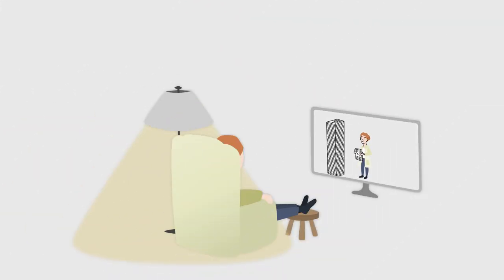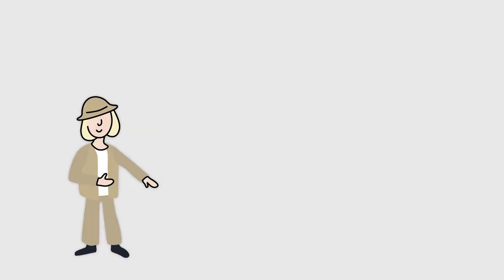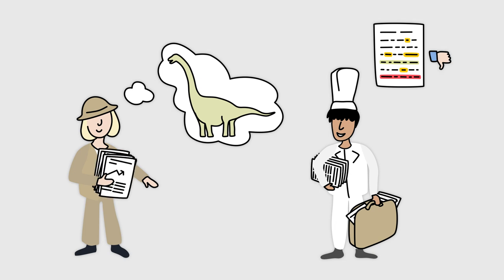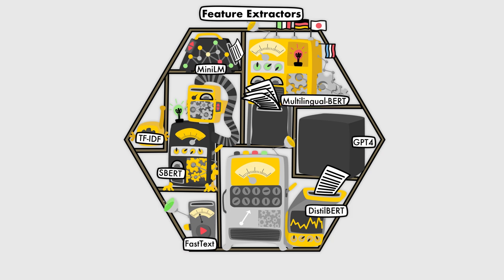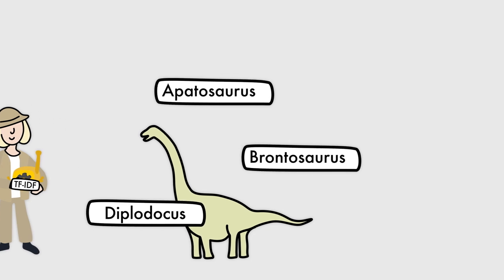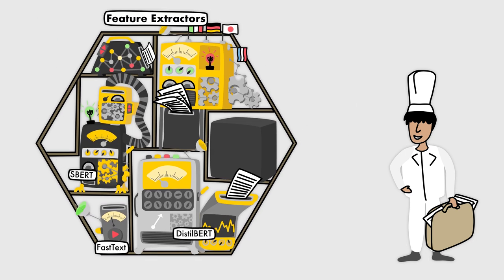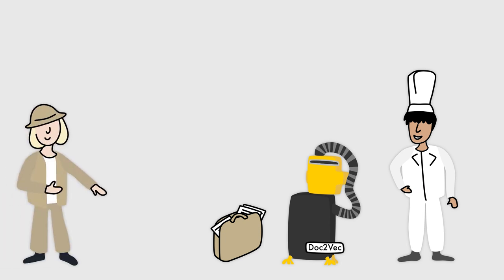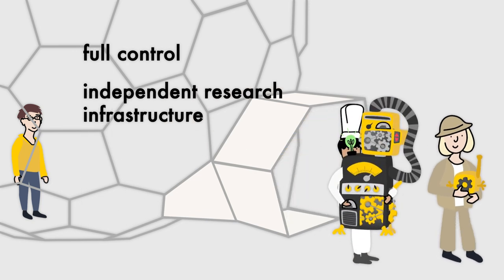Navigating the Maze of Models in ASReview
Starting a systematic review can feel like navigating through a maze, with countless articles and endless decisions. Enter ASReview – your trusty AI tool. ASReview isn’t just a one-trick pony; it’s more like a Swiss Army knife. Equipped with a variety of models, designed to tackle every different type of dataset. In this animation, we’re diving into these models. Whether you’re a seasoned researcher or just dipping your toes into the ocean of systematic reviews, join us through the powerful and diverse models available in ASReview.